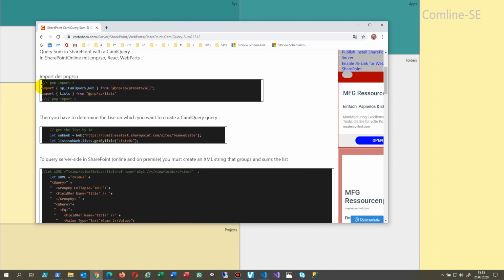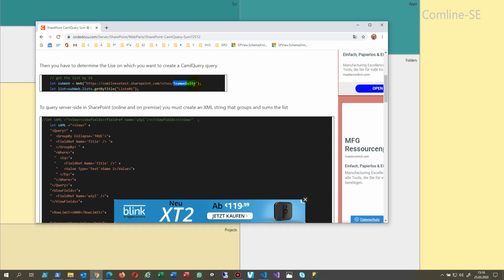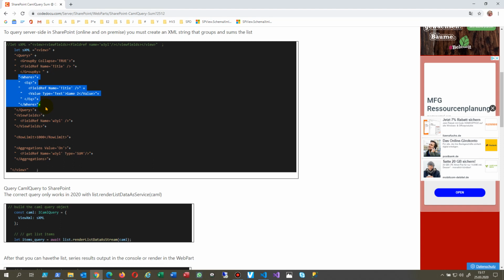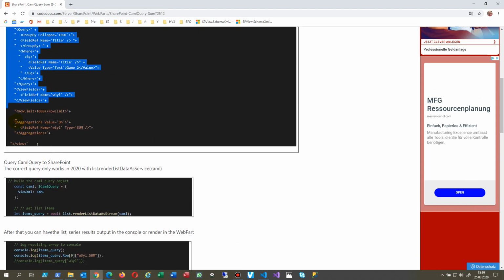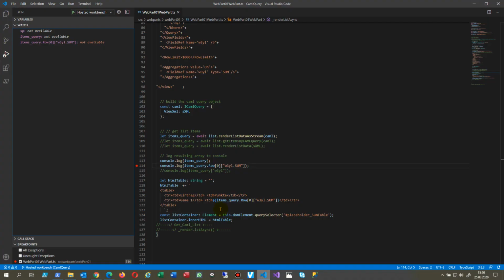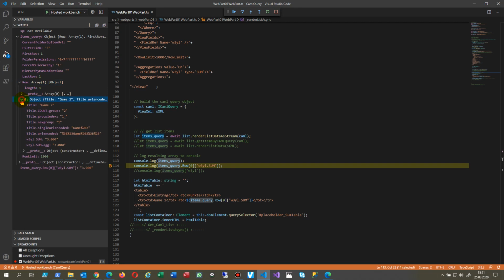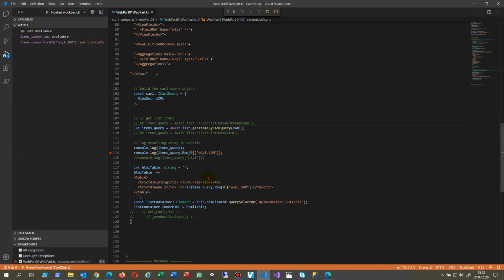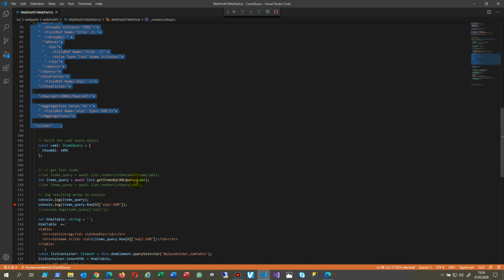OK: SharePoint CamlQuery Sum Count, Aggregations , getItemsByCAMLQuery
c#, Office vba , Asp.net core, Blazor, SharePoint
private Anfragen unter der Kanalinfo